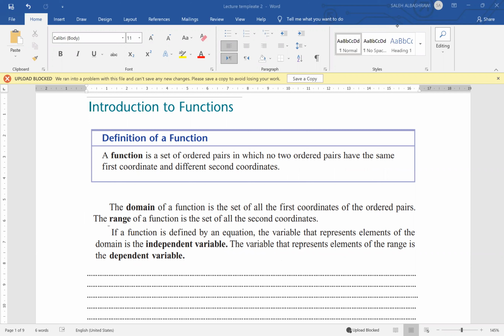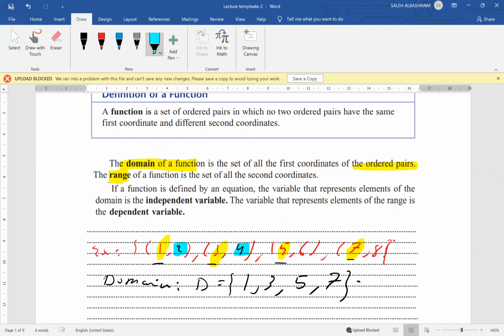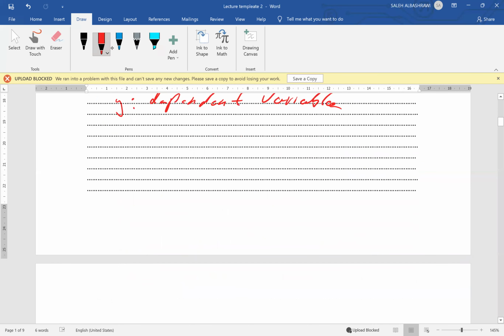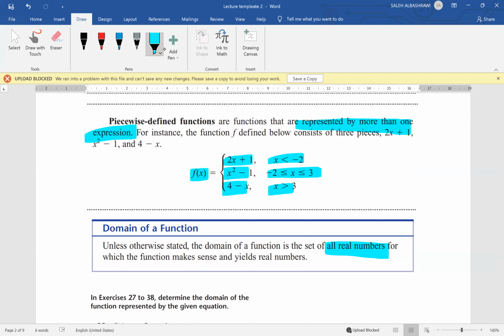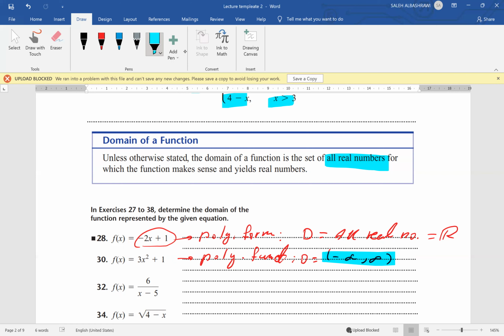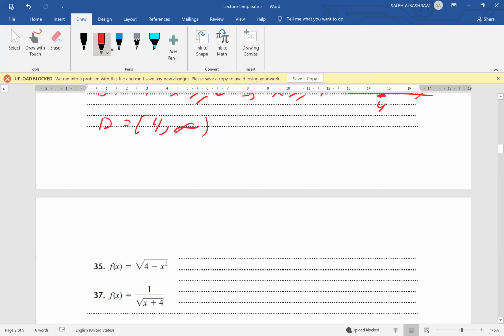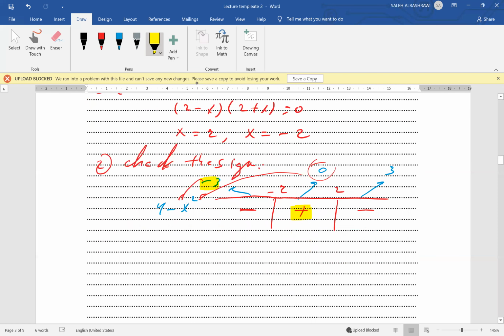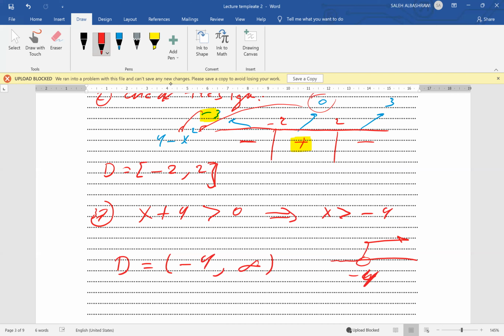Introduction to Functions Part 2